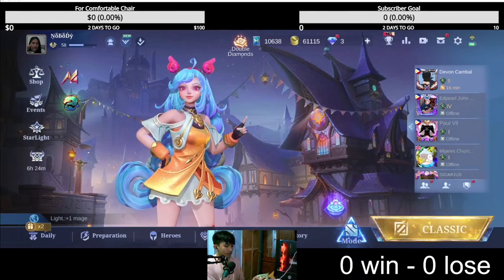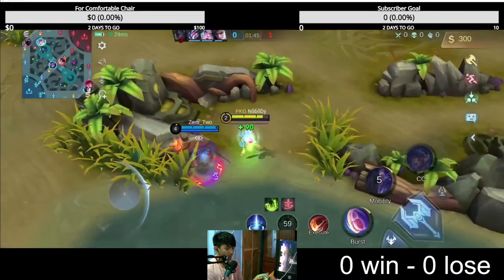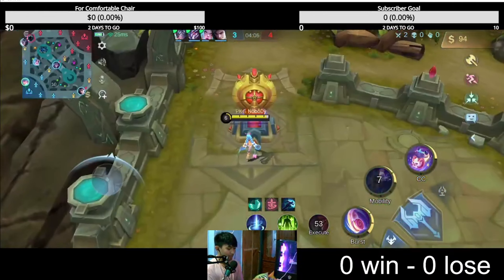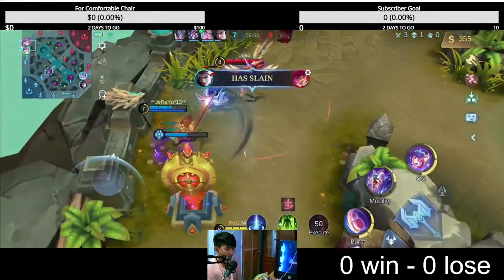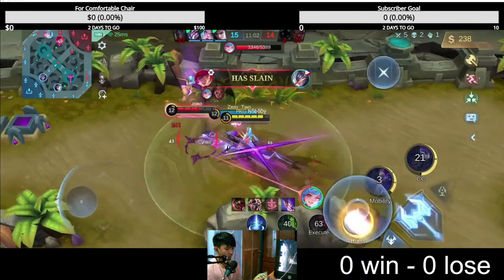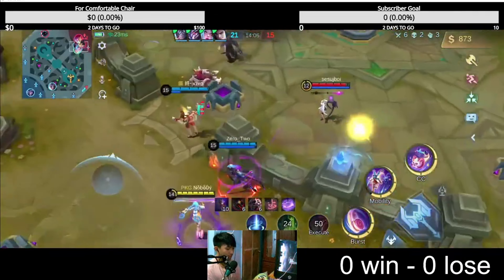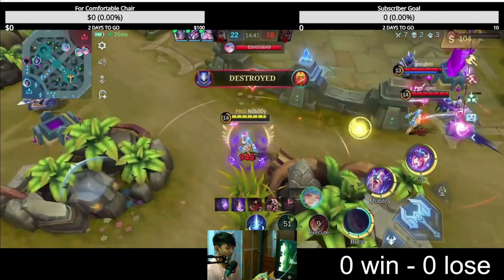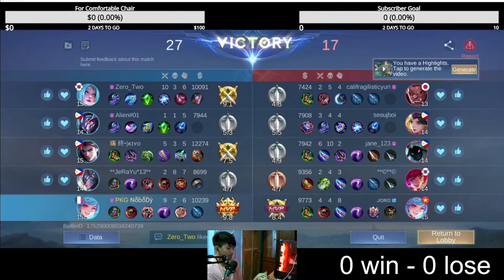Cici is so strong that I got MVP first time using her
This is a video of me using cici for the first and I carried my team to the victory even if this is my first time using her this shows how strong this hero is and at the same time she is so fun to use in game because of her unique mechanics in game.